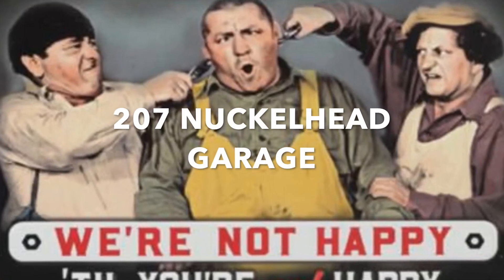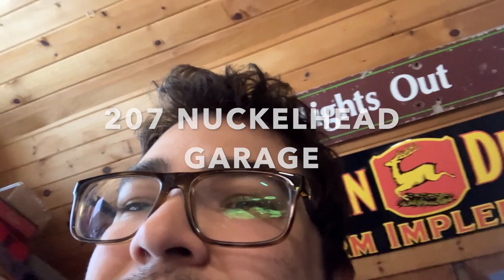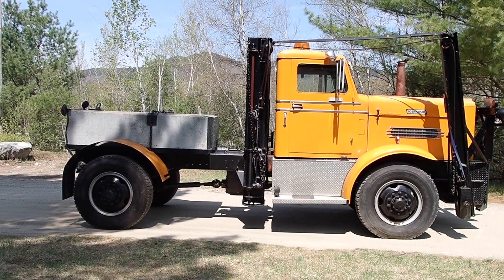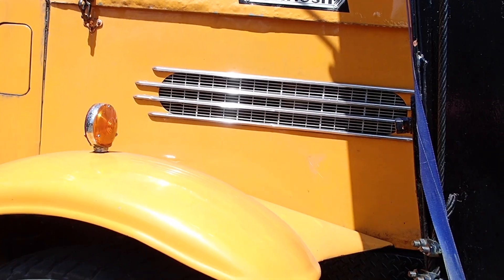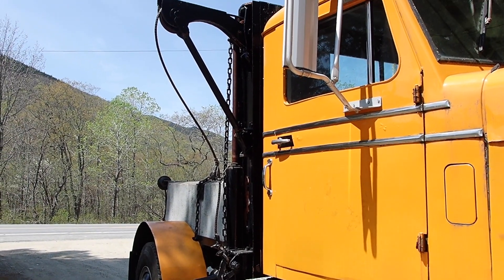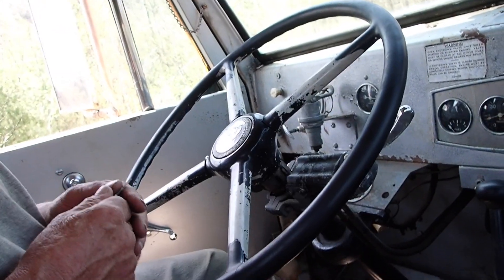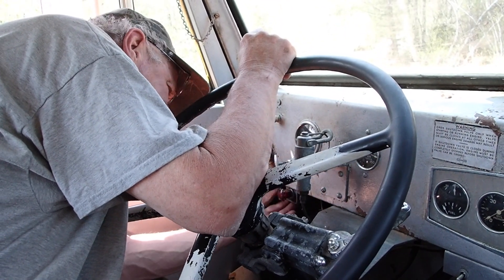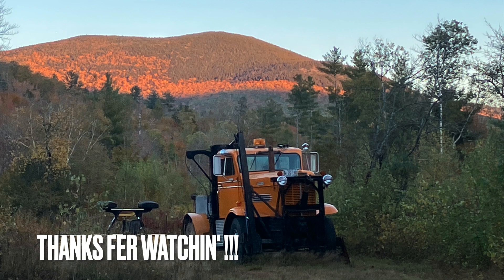Oshkosh B'Gosh!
Cummins powered Plow Truck @207nuckelheadgarage7